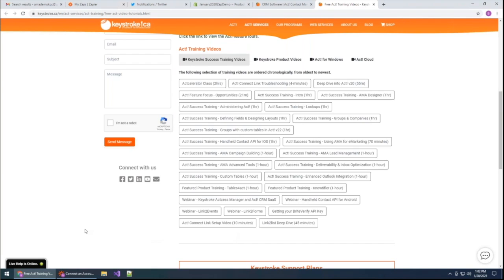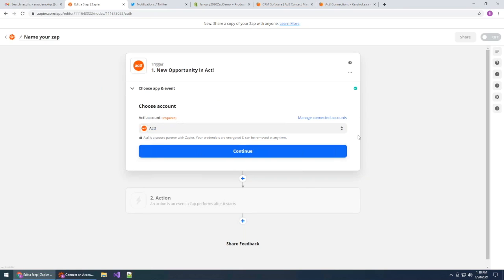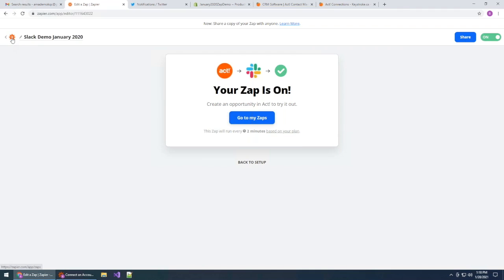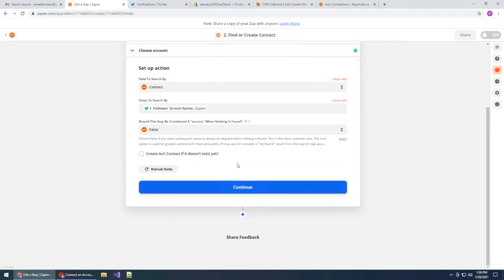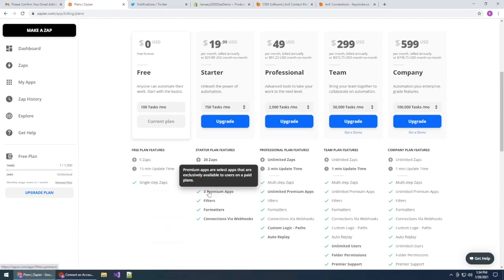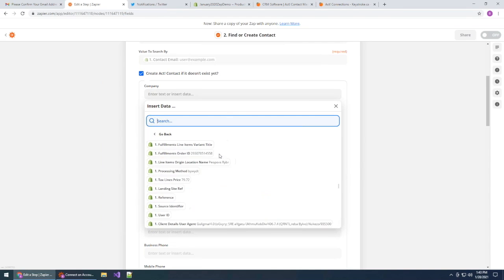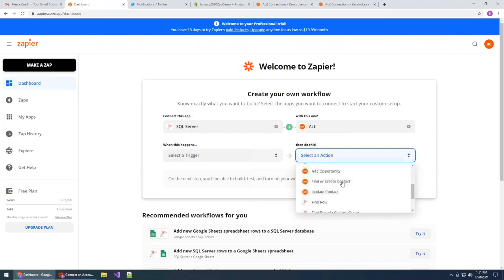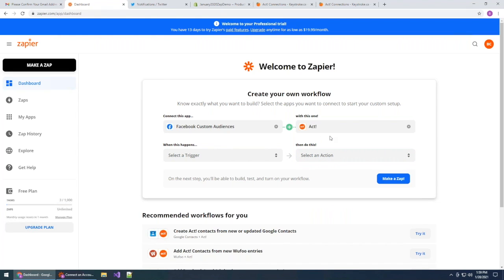Zapier Webinar January 2021